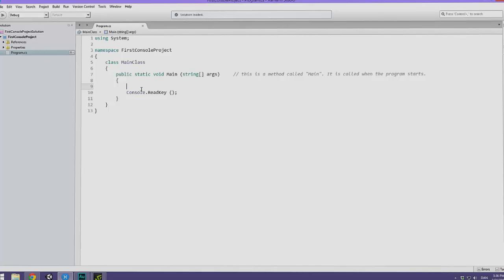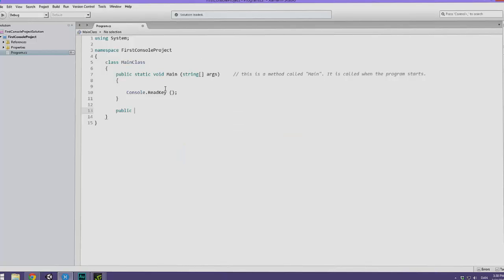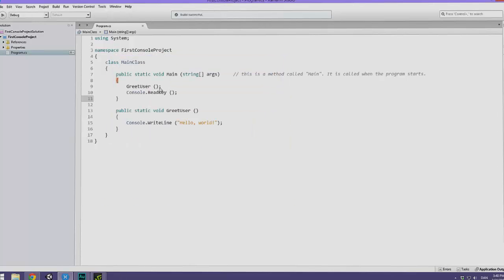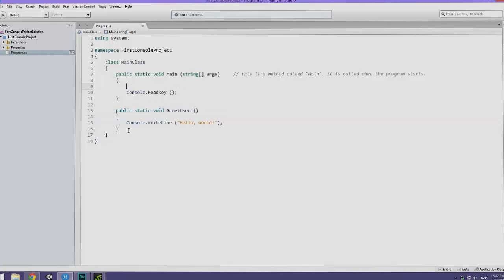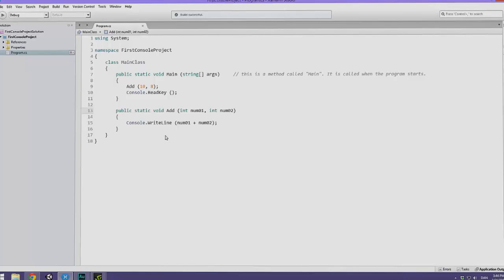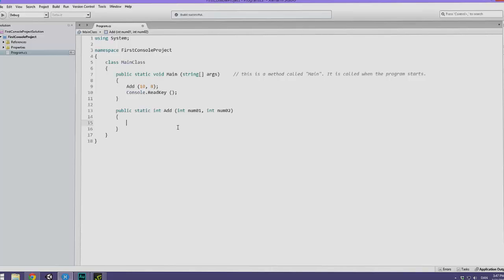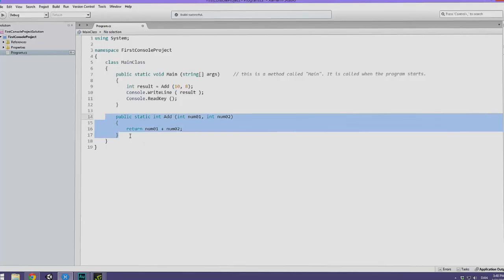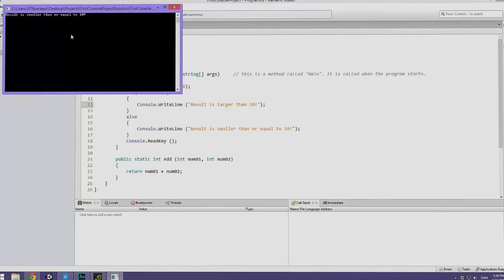How to C# - 8 - METHODS - Beginner Tutorial